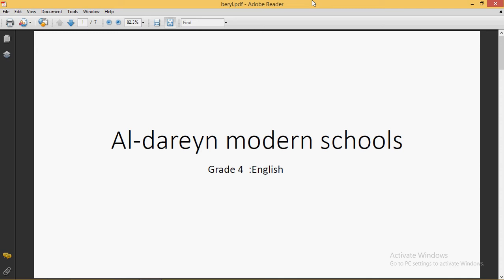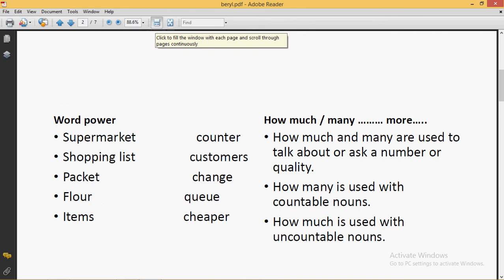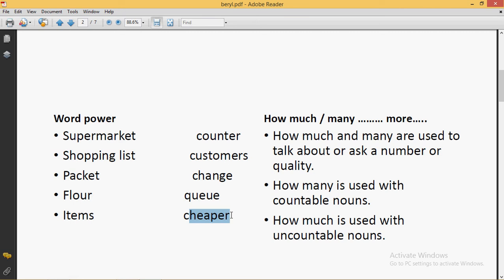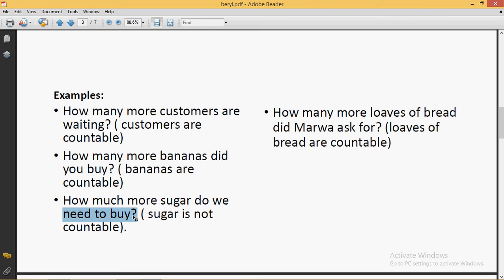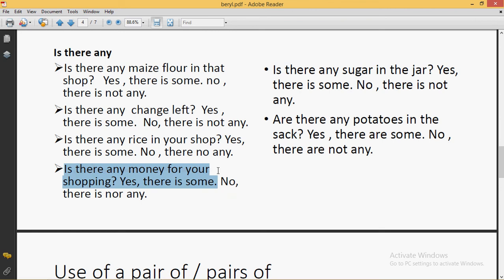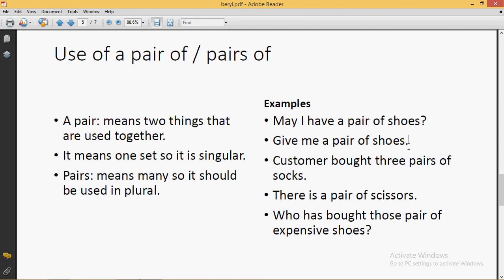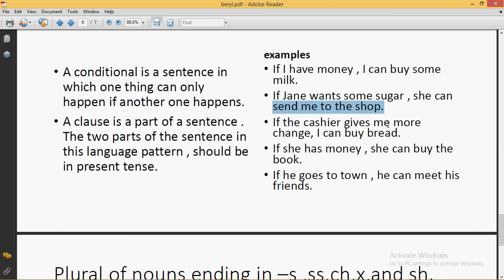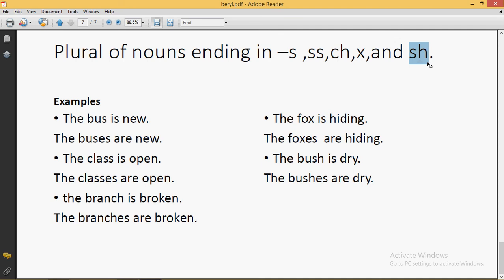English grade 4: word power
Al-Daareyn Modern Schools,English grade 4: word power